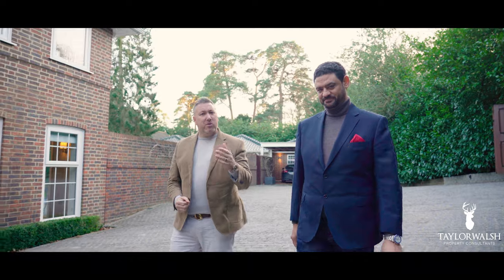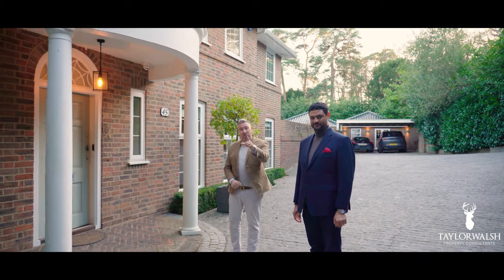Escape to Luxury: Discover the £3 Million House Near Central London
An exquisite family estate showcasing unparalleled luxury and sophistication throughout. Upon entering this prestigious residence, you are greeted by a grand entrance hall adorned with bespoke Old English Oak lattice panel flooring. A central staircase, an architectural masterpiece, gracefully ascends through the heart of the property, leading to the first floor featuring a minstrel gallery and a landing providing access to all lavishly appointed bedroom and bathroom accommodations.

The ground floor unfolds a sprawling open-plan kitchen/dining realm, featuring a separate dining area and an impeccably crafted Smallbone kitchen boasting dual centre islands, ample storage with top-of-the-line Gaggenau appliances, and an adjacent utility room. A luminous dining space seamlessly transitions to an opulent drawing room with an original Adams fireplace, an intimate reading room, and an additional sitting room with bifold doors that unveil the pool terrace, offering enchanting vistas of the meticulously landscaped gardens.

Five meticulously designed bedrooms and four individually conceived bath/shower sanctuaries adorned with onyx and marble finishes, define the epitome of refined living. The principal bedroom indulges in the luxury of a spacious sitting and dressing area.

Distinguished features of this residence include underfloor heating on the ground floor, sumptuous silk wall finishes, state-of-the-art Cat 5 cabling, and an integrated Sonos audio system.

Nestled on a pristine 0.46-acre parcel, the property is embraced by meticulously landscaped gardens boasting a diverse array of established trees and plants. Outdoor amenities include an infinity pool with a cascading water feature, a regal carriage driveway paved with exquisite granite cobblestones, a detached two bedroom annex, and a second larger annex that’s accessed via the garden providing luxury living for guests, or simply a space to relax, work or workout in, or simply unwind.

Shirley Hills provides an unparalleled setting of exclusivity, ideally positioned with seamless access to Croydon Town Centre, East Croydon Station (offering services to London Victoria and London Bridge), and prestigious private and public golf courses such as Addington Palace and Shirley Park. Effortless vehicular access to the M25 and M23 ensures swift connections to Heathrow, Gatwick, and Biggin Hill Airports. Additionally, the residence is in close proximity to esteemed educational institutions, including Trinity School, Whitgift School, Royal Russell School, Coloma Convent Girls’ School, Old Palace School, and the Dulwich Foundations Schools, serviced by an exclusive foundation coach.

Intro 0:00 - 0:33
Exterior 0:33 - 0:45
Entrance 0:46 - 0:56
Kitchen 0:57 - 1:05
Ground floor 1:06 - 1:18
First floor landing 1:19 - 1:21
Bedroom one 1:22 - 1:36
Bedroom two 1:37 - 1:41
Dressing room 1:42 - 1:44
Bedroom four 1:45 - 1:50
Family Bathroom 1:51 - 1:53
Back Garden 1:54 - 2:04
Annexe 2:05 - 2:15
Outro 2:16 - 2:26
Final aerial shot 2:27 - 3:03